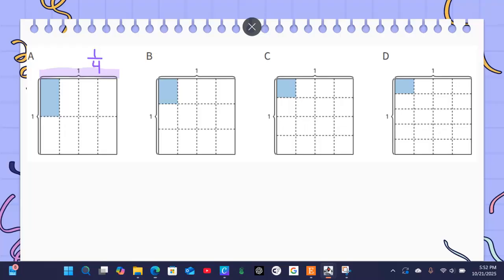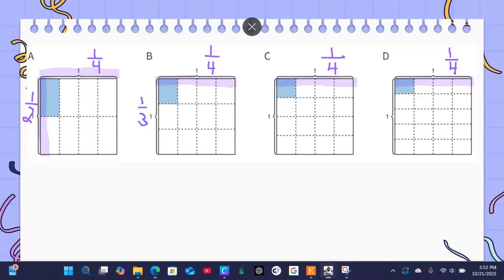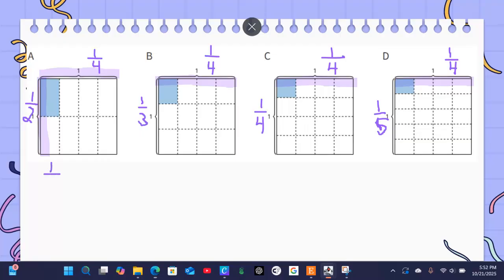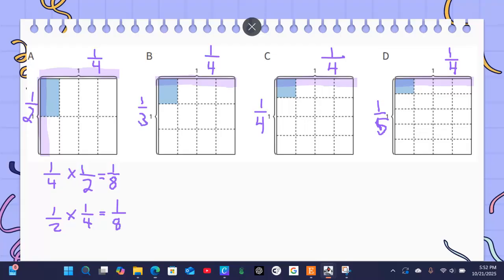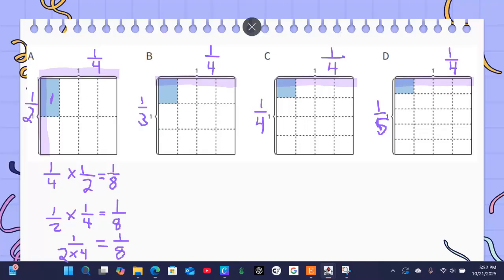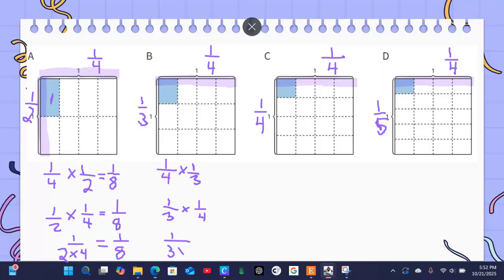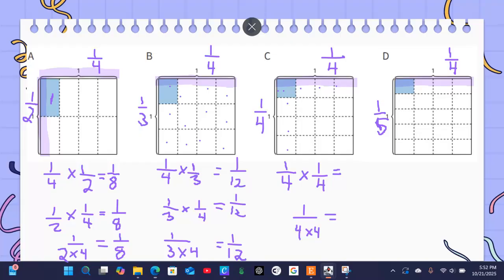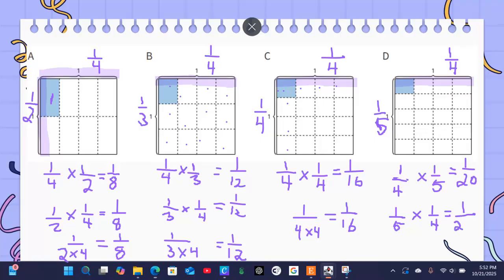Illustrative Math Grade 5 Unit 3 Lesson 3 Multiplying Unit Fractions with Diagrams & Equations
Help your students truly see how to multiply fractions! 💡
In this 5th-grade math lesson, students learn how to represent products of unit fractions using diagrams and equations. They’ll connect visual fraction models to mathematical expressions, discovering how each part of a diagram shows the product of two fractions — like ½ × ⅓ = 1⁄6.

By the end of this lesson, students will be able to:
✅ Draw diagrams to represent the product of two unit fractions
✅ Write and solve equations that match the diagrams

Perfect for teachers, parents, tutors, and homeschool learners, this video builds confidence and conceptual understanding through clear visuals and real-world examples.

✨ Aligned with Common Core Standard 5.NF.B.4
👩‍🏫 Use this lesson to support:

Classroom fraction instruction

Independent learning or homework help

Math review and test prep